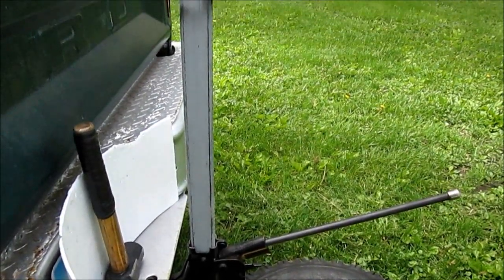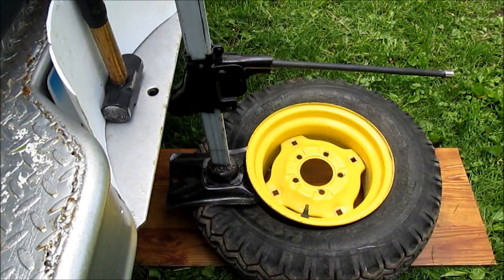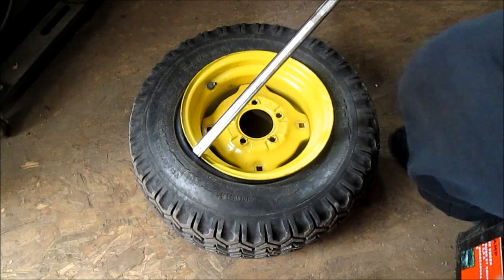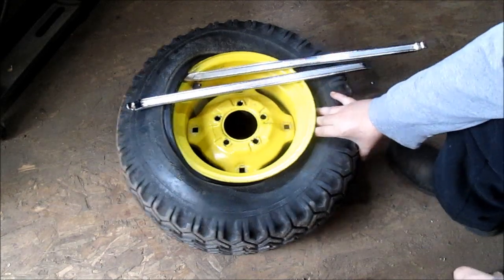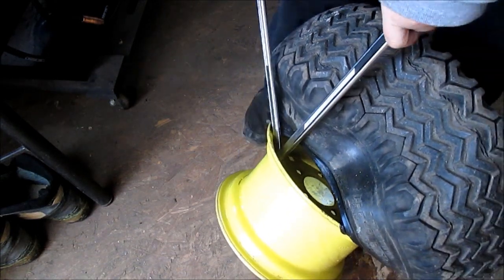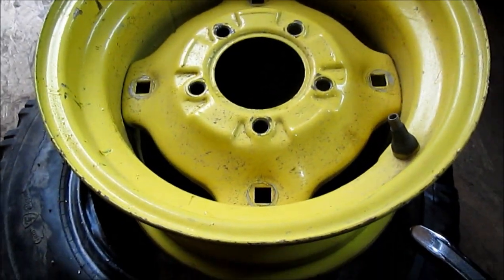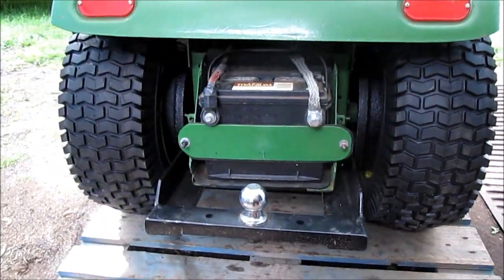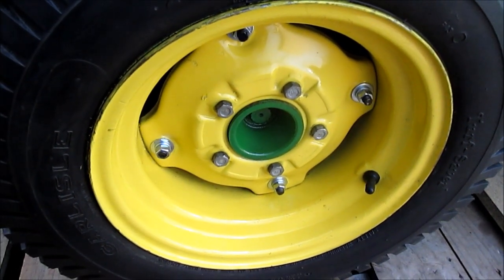Putting New Rear Tires on my John Deere 112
23x8.50-12 Carlisle Turf Saver